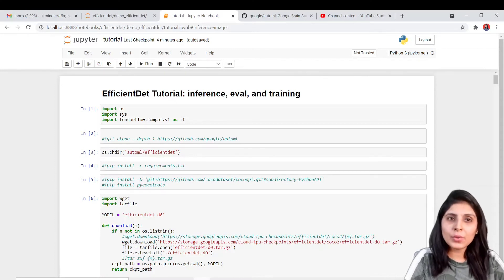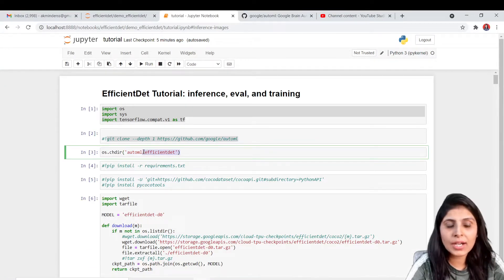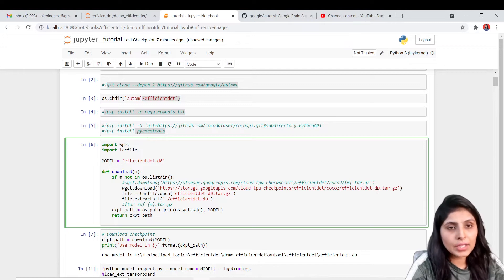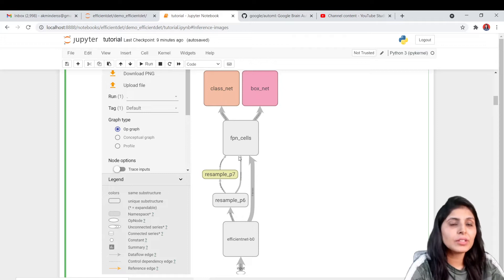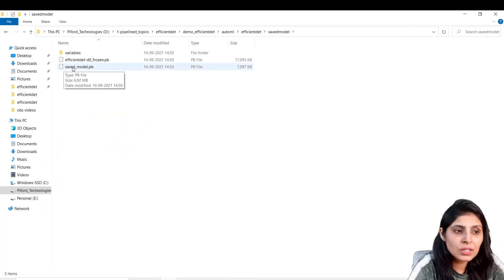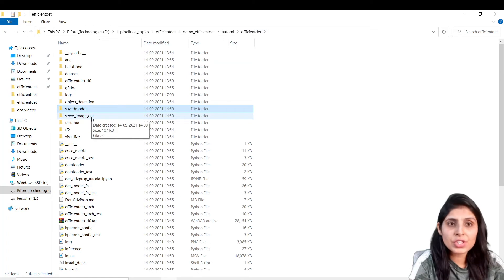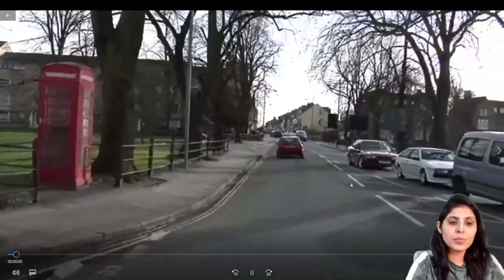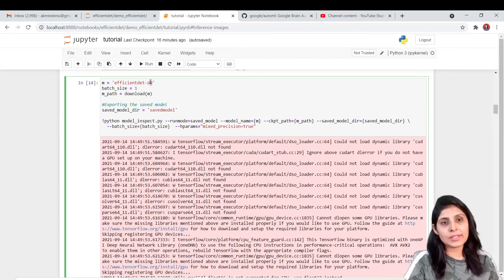EfficientDet Implementation | Object Detection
What is EfficientDet and How EfficientDet is different from other Object Detection Models?

For any queries, You can comment and I will do my best to reply back.

The EfficientDet architecture was written by Google Brain. EfficientDet s built on top of EfficientNet, a convolutional neural network that is pretrained on the ImageNet image database for classification.
Generally, more accurate detectors have found to be more compute demanding which isn’t the ideal scenario, especially when we are looking for more and more efficient models. This paper from the Google Brain team has come up with a new family of detectors that are highly efficient, accurate and much faster.
There are three major contributions of this paper:
BiFPN: A weighted bidirectional feature network for easy and fast multi-scale feature fusion.
Compound scaling: A new method, which jointly scales up backbone, feature network, box/class network, and resolution, in a principled way.
EfficientDet: A new family of detectors with significantly better accuracy and efficiency across a wide spectrum of resource constraints.

Object Detector HAve 3 main components:
1- Backbone that extracts features from the given image;
2- a feature network that takes multiple levels of features from the backbone as input and outputs a list of fused features that represent salient characteristics of the image;
3- the final class/box network that uses the fused features to predict the class and location of each object

Feature Pyramid Networks (FPN) is used for multi-scale features
FPN is used to improve the quality of features. We do that by merging the high resolution features with the low resolution features.
The high-resolution maps have low-level features and The low-resolution maps have high-level features.

The features at early layers are of high resolution but as the network goes deeper, The last layers have more informational features but they are very low resolution features.
 Some of the detectors that use FPNs are RetinaNet, PANet, NAS-FPN, etc.
Not all features contribute equally to the output features. Hence, a better strategy for multi-scale fusion is required.

 few specific things to note about this architecture
It uniformly scales resolution, depth, and width.
Its 2x-4x faster on GPU, 5x-11x faster on CPU than other detectors.